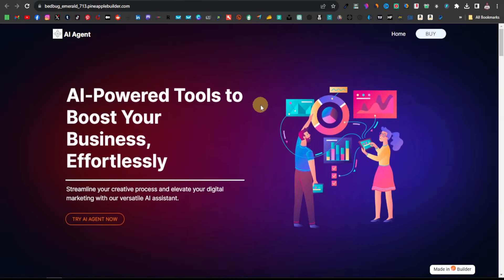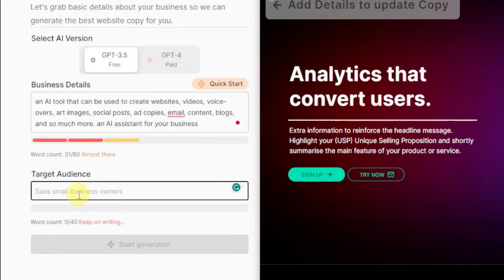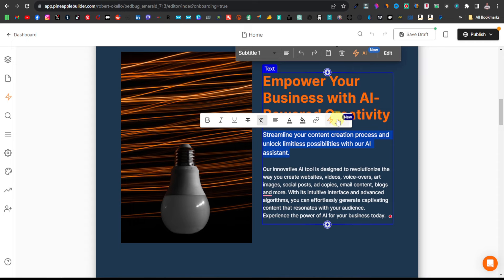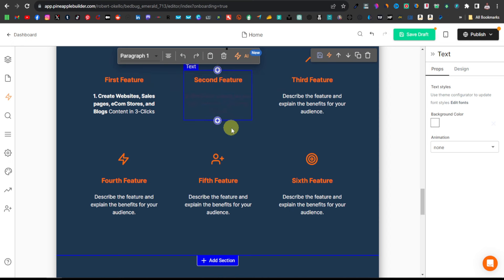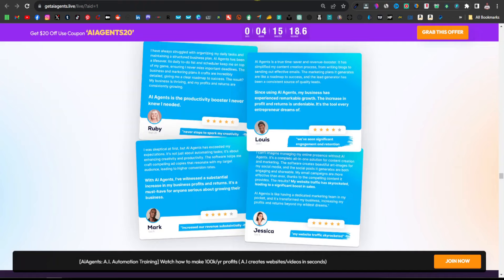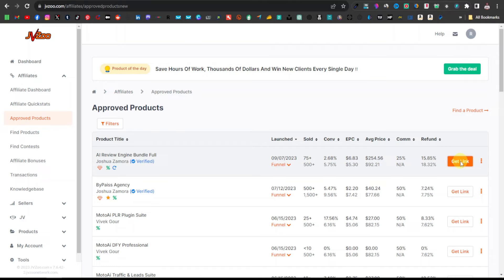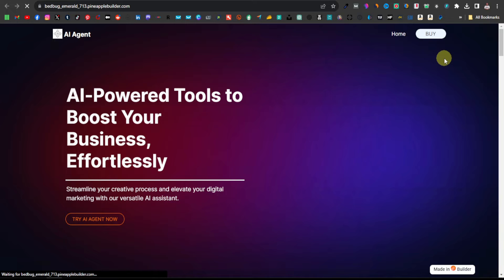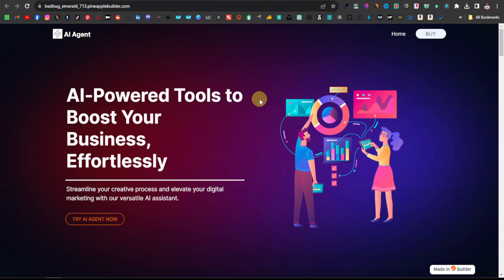How To Create a Website for Digital Affiliate Products with AI | Pineapple AI Website Builder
Unlock the power of AI and skyrocket your JVZoo product promotions with this video! Discover step-by-step strategies on how to effectively promote JVZoo products using an AI-powered website. From creating engaging content to leveraging cutting-edge technology, I'll guide you through the process to maximize your affiliate sales. Don't miss out on this game-changing opportunity – watch now and revolutionize your affiliate marketing journey! 💻✨

Ready to take your affiliate marketing game to the next level? Hit the play button and let's get started!

Let me build your website.